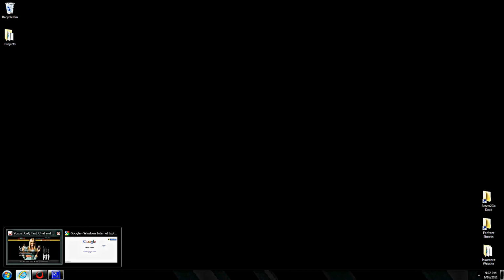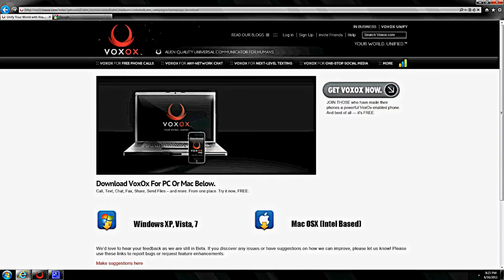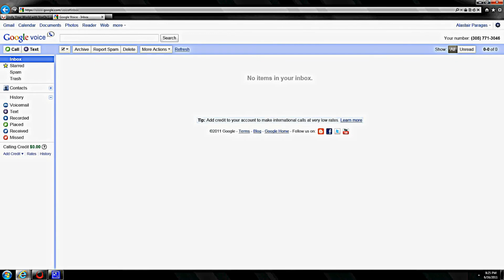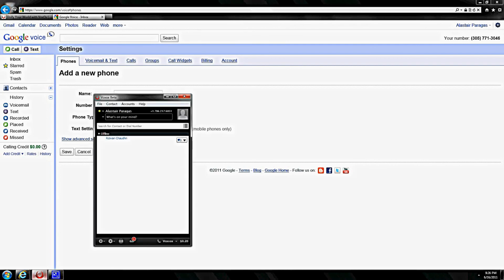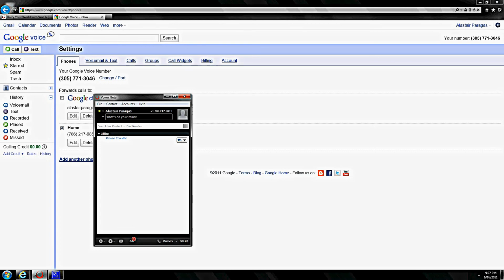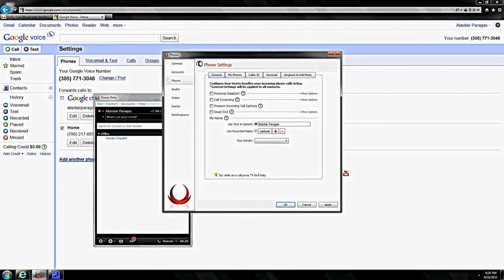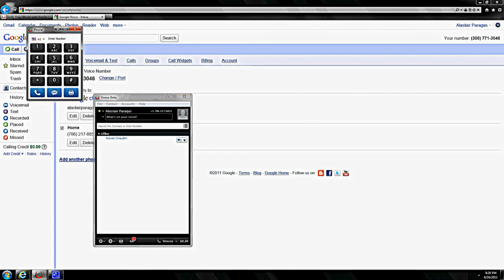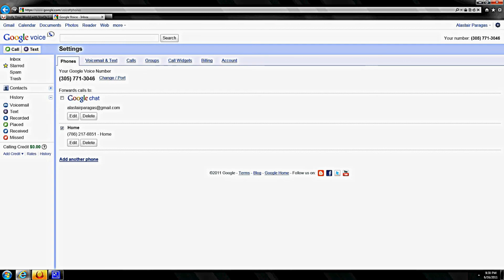Get a free phone number - call and receive calls legally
An old Forfront Technology video teaching you how to call and receive calls legally. We will be updating this soon!